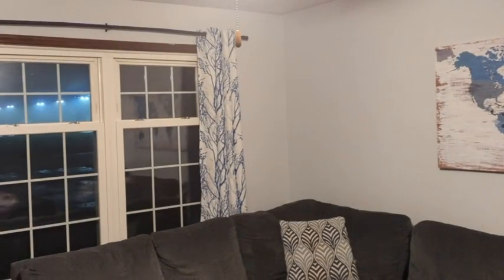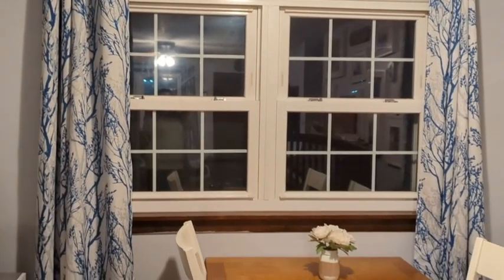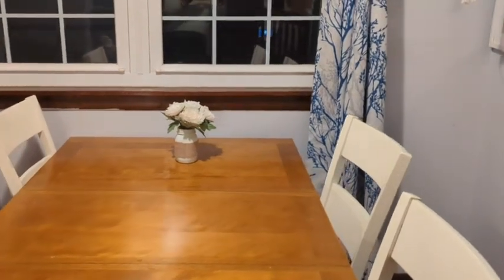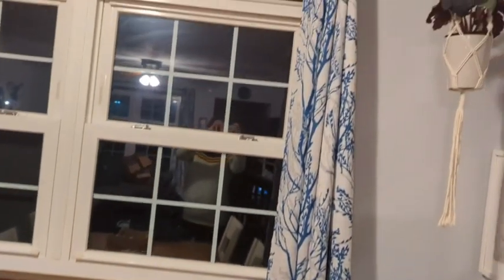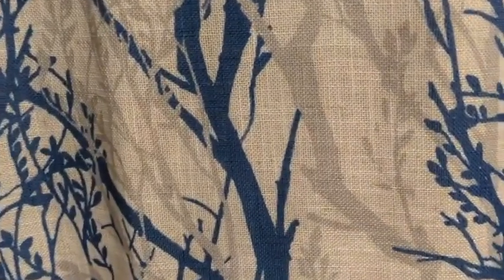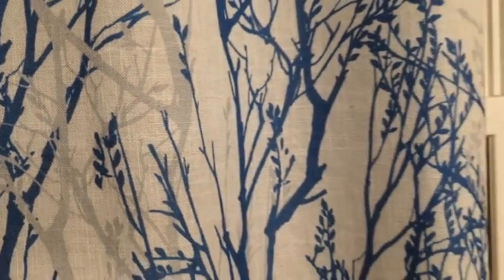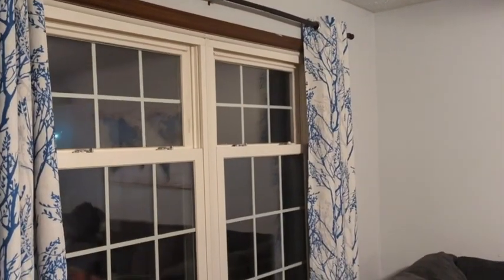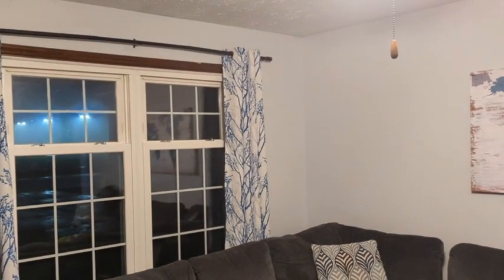DriftAway Tree Branch Blackout Curtains | Our Point Of View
Check Our New Website For Amazing Deals!
(Commissionable Links)

Linen Blend
PACKAGE INCLUDES: 2 printed lined window treatment panels. Made of durable linen blend fabric, imported.
STYLE: Tree branch window panels have a modern aesthetic and feature an abstract ink painting pattern to create an elegant and comfortable atmosphere. Background color is off white. These curtains provide an easy and inexpensive way to add color and style to any room of your home, perfect for living room, bedroom, family room, dining room, kitchen, farmhouse, bathroom, girls room.
UPGRADED VERSION: This linen blend curtain, with its durable material, blocks annoying light, prevents harmful UV rays from reaching your floors and furniture, updates the look of your home instantly in a unique way. It is extremely versatile and will liven up any home decoration. Hang it in your bedroom, living room, dining room, kitchen, or any room that needs that perfect finishing touch.
SIZE & HEADER TYPE: 52”W X 84”L. Extremely strong silver metal grommets slides easily onto your curtain rod for quick installation. There are 8 grommets in the window treatment header of each panel. Outside diameter of each eyelet is 5.8cm (2.3'') and inside diameter of that is 4cm (1.6''), which perfectly accommodate up to 1.5'' curtain rod.
CARE INSTRUCTIONS: Machine Wash Cold, Gentle Cycle, only non-chlorine bleach when needed, tumble dry low, cool iron if needed.